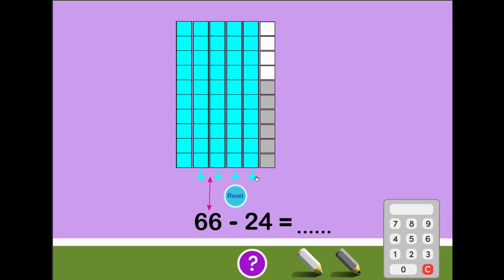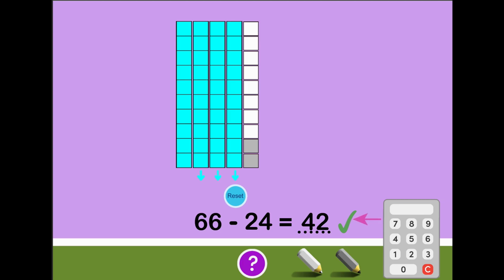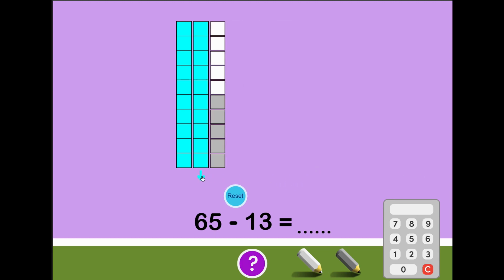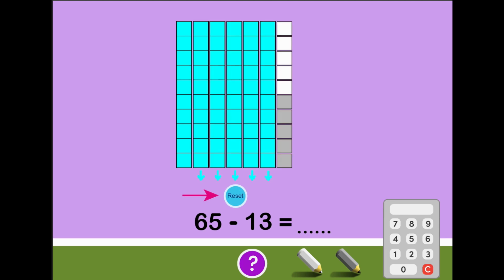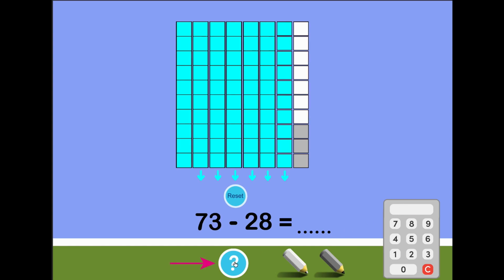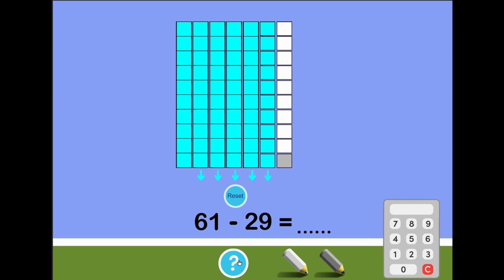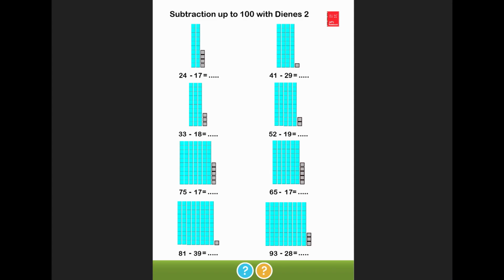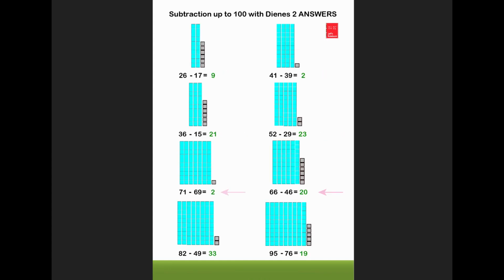Subtraction up to 100 with the aid of DIENES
This video explains how to use the set of resources covering subtraction up to 100 with the visual aid of diene blocks of 10s & units.

The teaching resource is designed to be used on an interactive whiteboard for whole class teaching  or on a computer for one-to-one tuition. You can keep on generating as many new questions as you need.

The questions on the worksheets can be randomised so the one resource can be used for classwork, revision, homework etc  and different questions will be seen every time.  An answer sheet is produced every time.

Both the worksheets & teaching resources are set at two levels. For the first, the sum of the units are always below 10 , the second set requires composing or regrouping 10 ones as 1 ten.

Add & Subtract within 100 with Dienes can be found on the following platforms